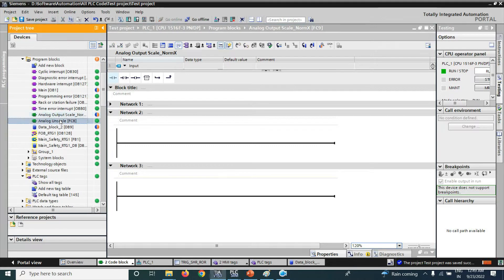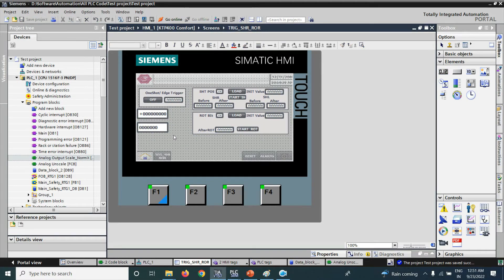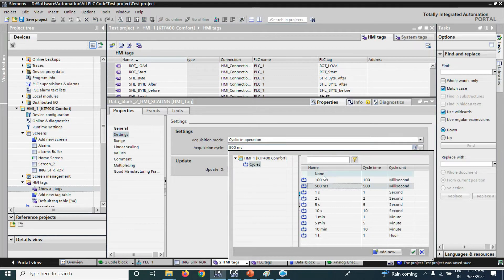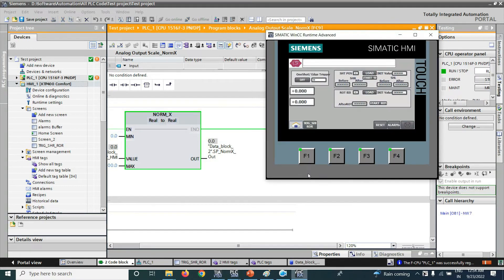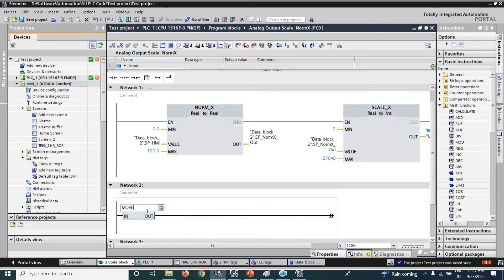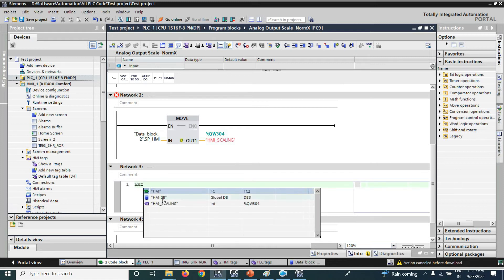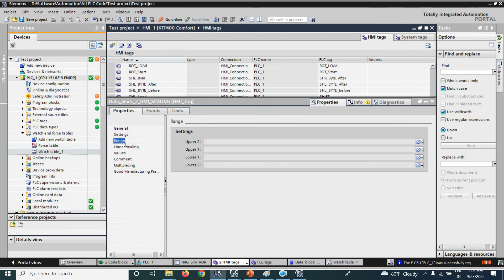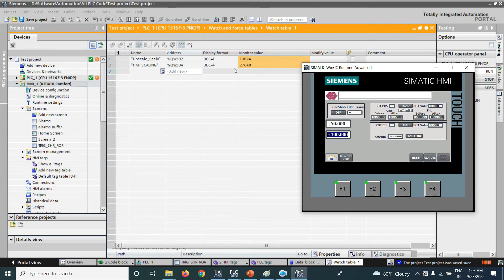TIA portal: HMI Analog Unscaling | HMI secret feature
HMI Analog Unscaling | HMI secret feature

Other videos about analog scaling...